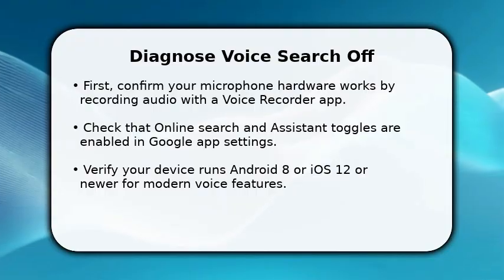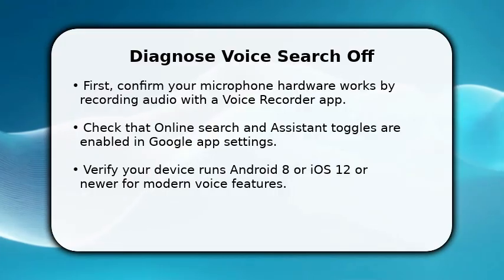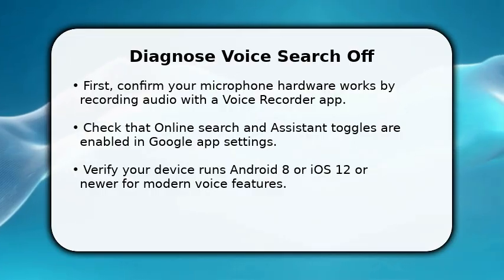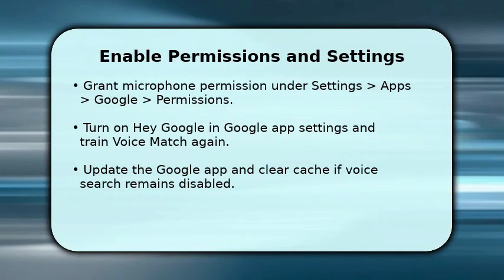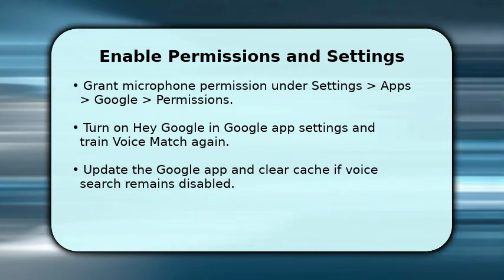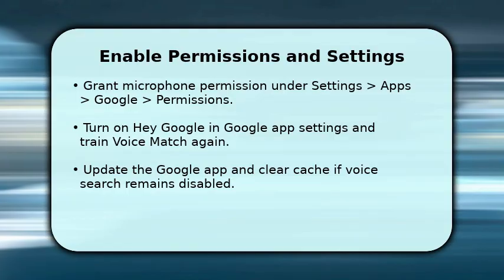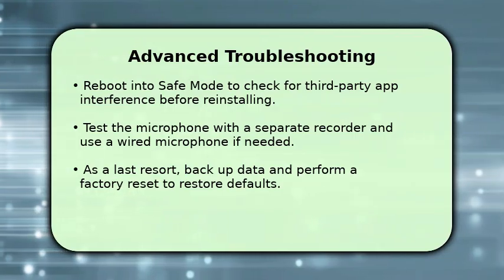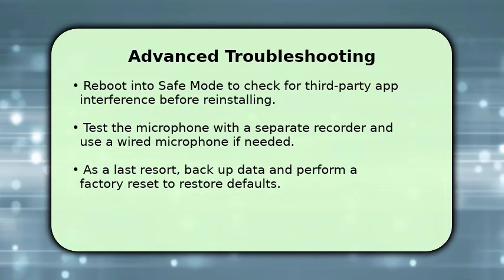How to Fix Voice Search Is Turned Off (full Guide)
How to Fix Voice Search Is Turned Off (full Guide) | 🔒 Surfshark VPN Deal — Stay private and secure. $1.99/mo + 3 Months Free ▸

Discover the steps to reactivate your voice search on various devices. This comprehensive guide covers troubleshooting common issues, adjusting settings for optimal performance, and ensuring compatibility across different platforms.

fix voice search, reactivate voice search, voice recognition problems, device setup instructions, optimize voice control, compatibility issues with devices